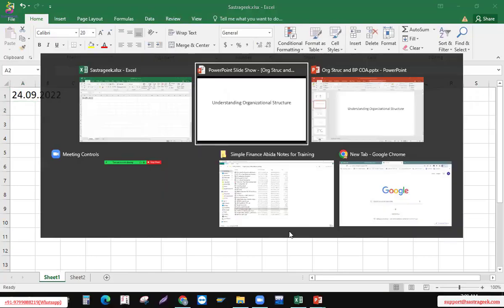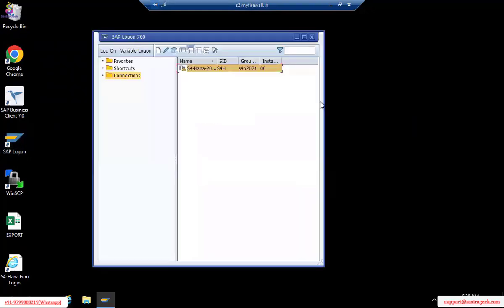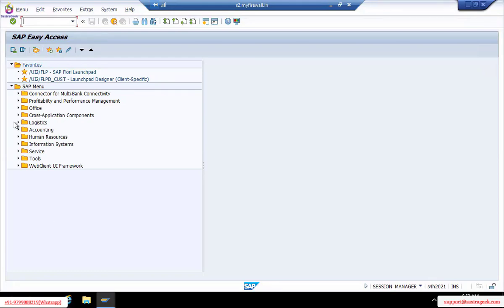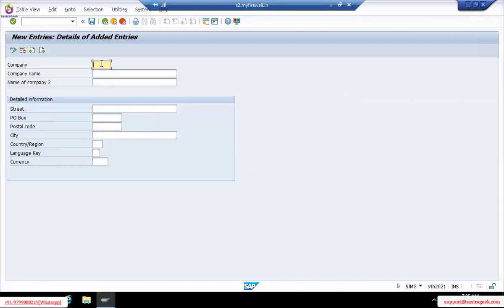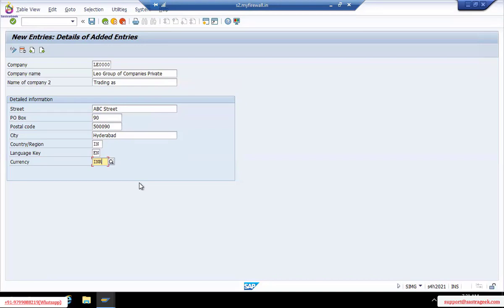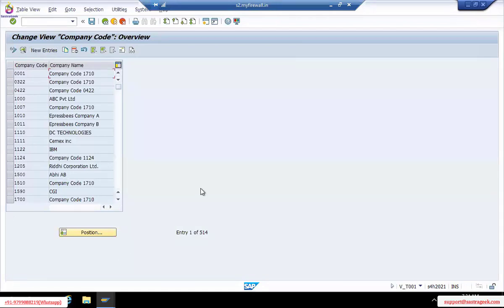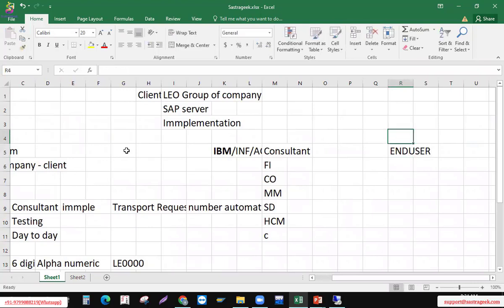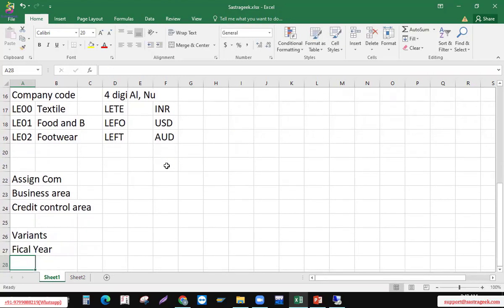Organization Enterprise Structure || SAP FICO